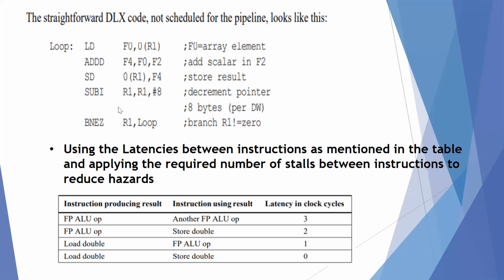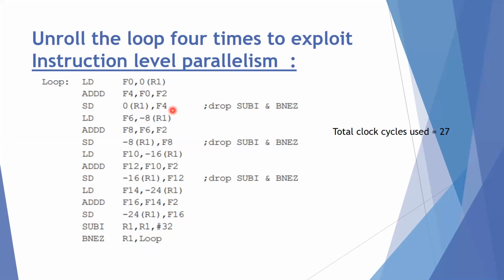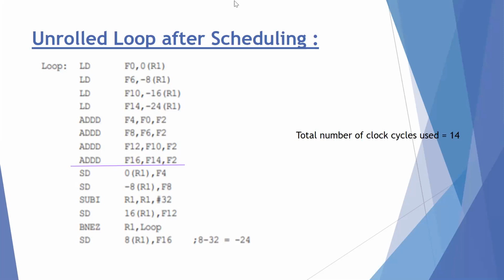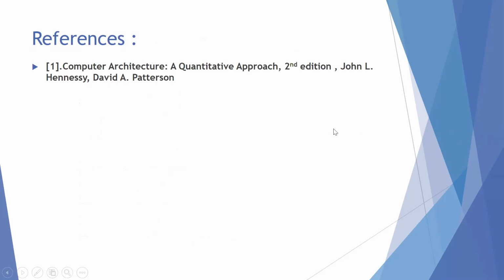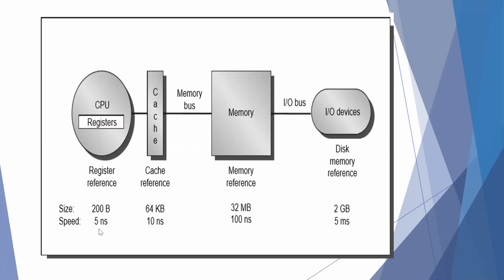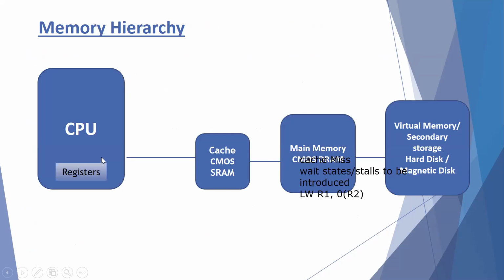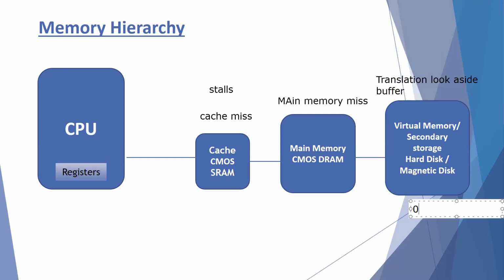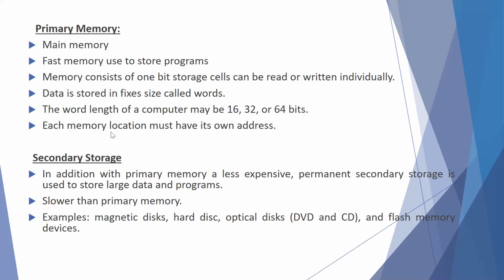Mem heirachy 1 | Computer Architecture UEC509